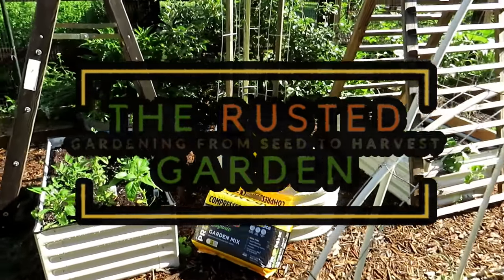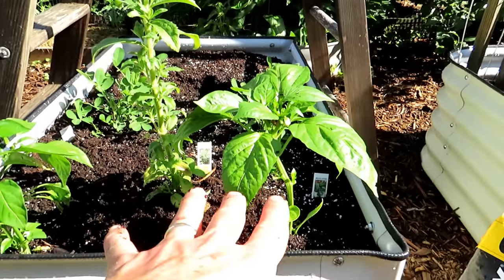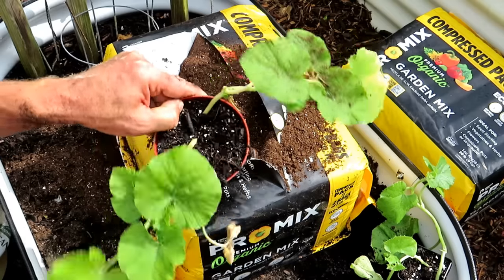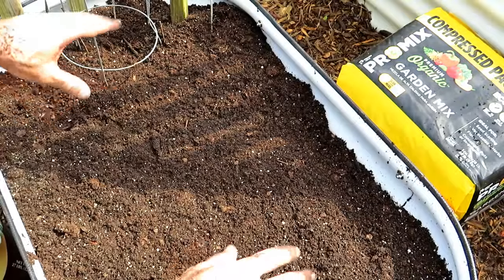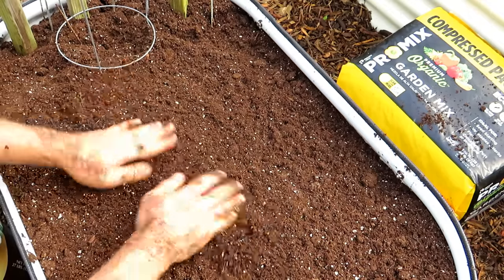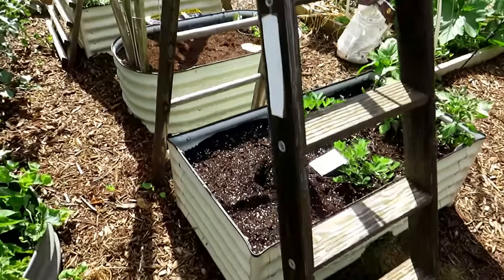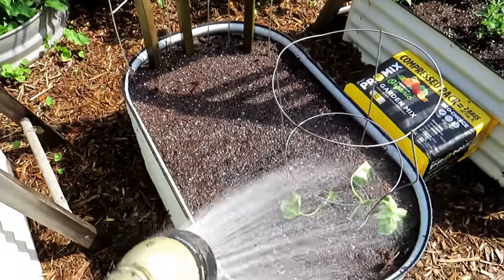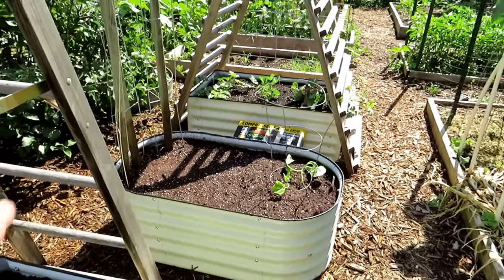Trellising & Growing Melons and Cucumbers & Preparing the Top 1/3 of the Growing Area Correctly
The top 4-6 inches of your raised bed is where the best quality soil should be. Watermelon, cantaloupe, and cucumbers create massive amounts of surface roots to support the plants over the season. I show you how to set up the beds to best support your plants and how to plant seeds and transplants. And show off some trellising designs.

Filling Raised Beds:
How to Assemble Metal Raised Bed & Cheaply Fill Taller Beds Using the 1/3 Method: Every Step Shown!